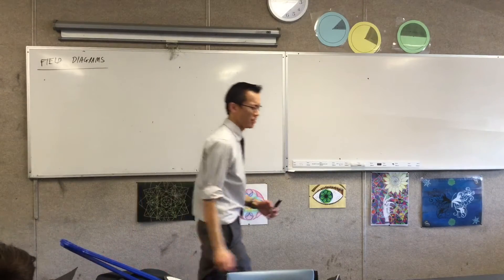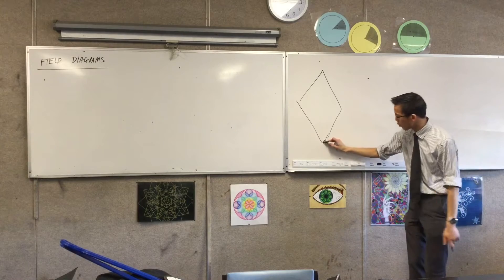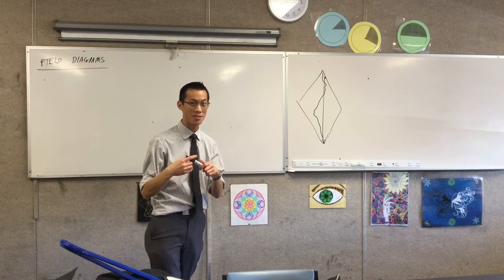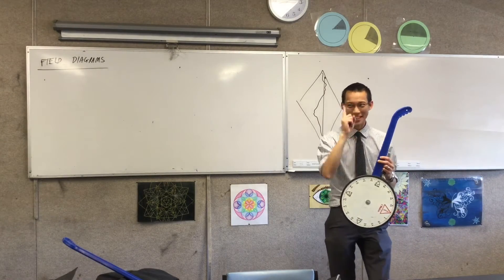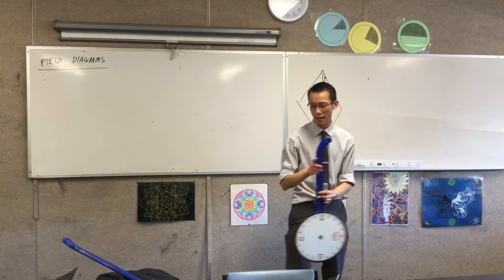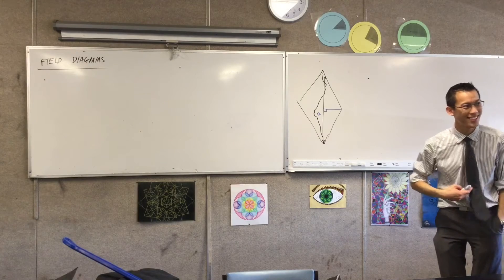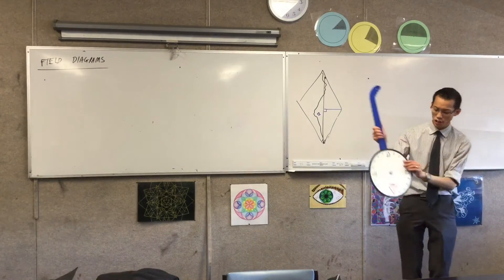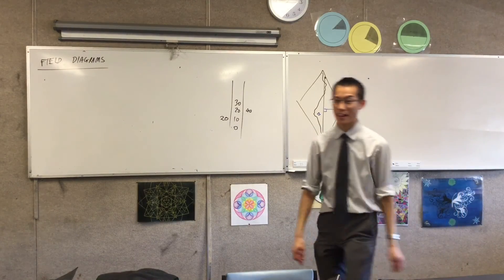Field Diagrams (3 of 5: Discussion on why there are variations in measurements)